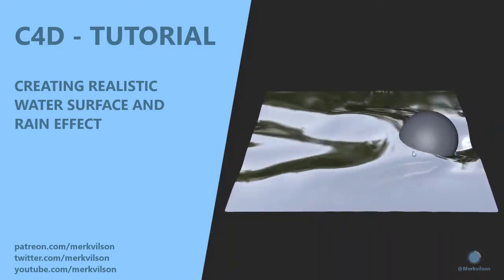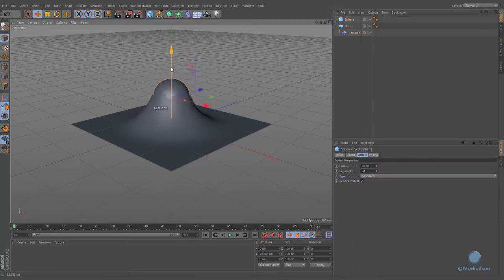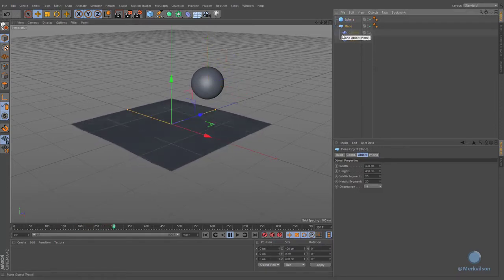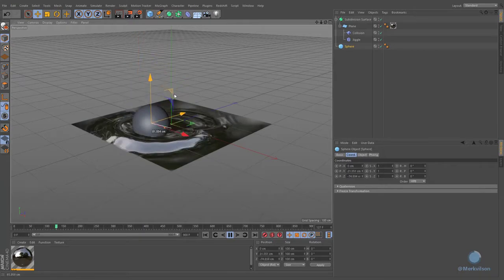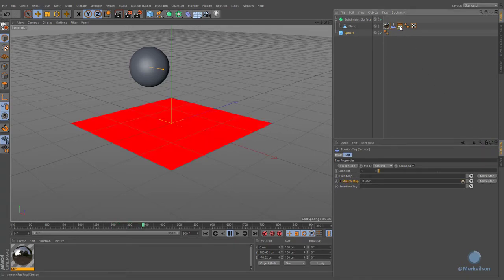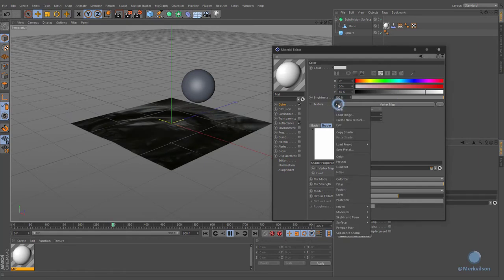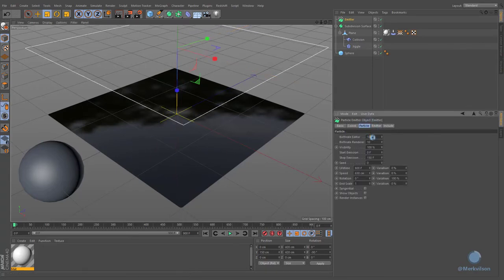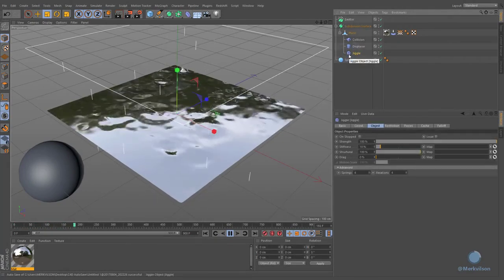Realistic Water C4D Tutorial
Semoga bermanfaat, bagi yang ingin belajar Cinema4D